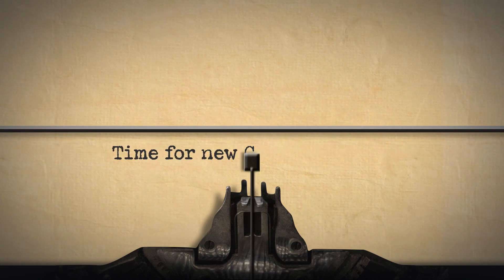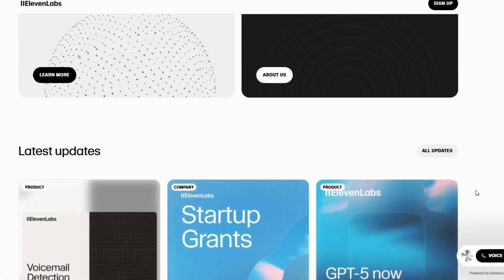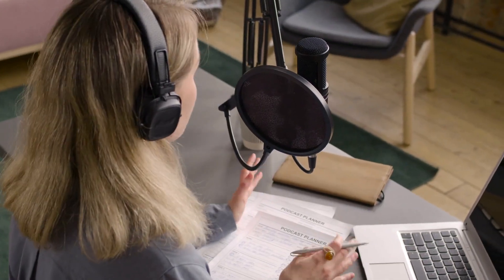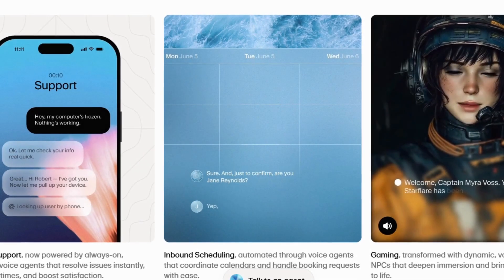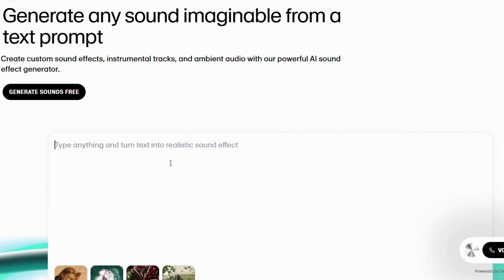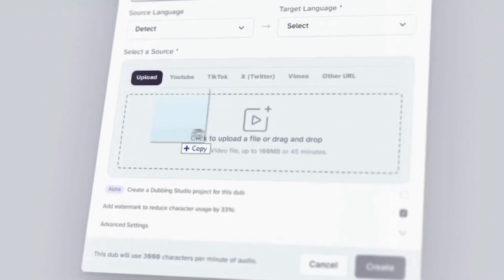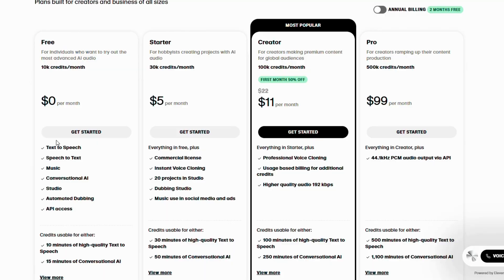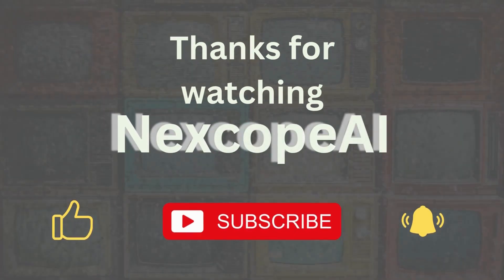🎙️ Realistic AI Voiceovers in Seconds | ElevenLabs Review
Want ultra-realistic voiceovers, audiobooks, and dubbed content — all powered by AI?
ElevenLabs is an advanced speech-generation platform that helps you turn text into human-like audio in seconds.

In today’s video, we show you how ElevenLabs helps you:
🎙️ Instantly generate natural-sounding speech from text
📚 Convert scripts into full audiobooks
🤖 Create lifelike conversational AI agents
🎵 Produce background music and cinematic sound effects
🌍 Dub your videos in multiple languages — fast

Here’s what makes ElevenLabs stand out:
✅ High-quality voices with emotion and natural pacing
✅ Voice cloning and a massive voice library
✅ Audio studio for long-form content and collaboration
✅ Free and scalable paid plans starting at $5/month

Whether you're a content creator, educator, or building an AI product — this tool brings your audio to life.

🔔 New tools every week — don’t miss out!